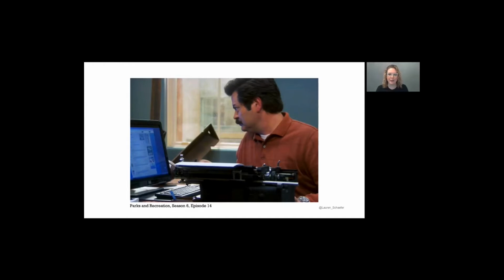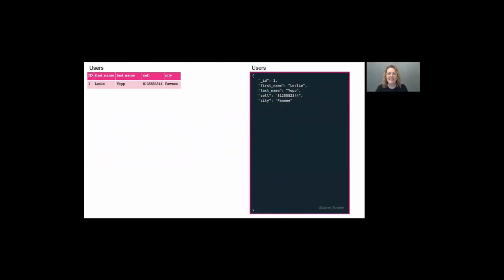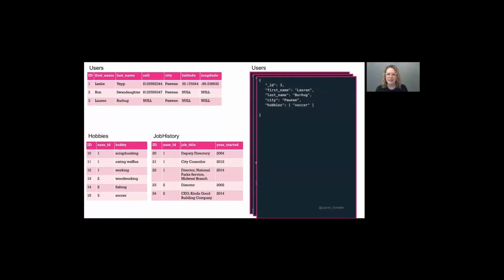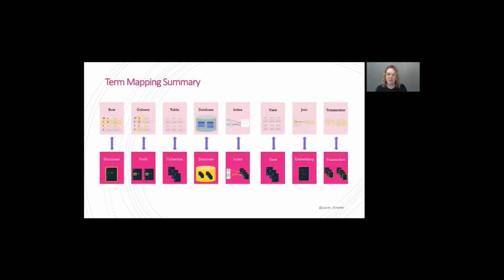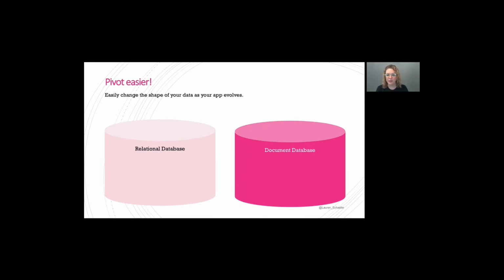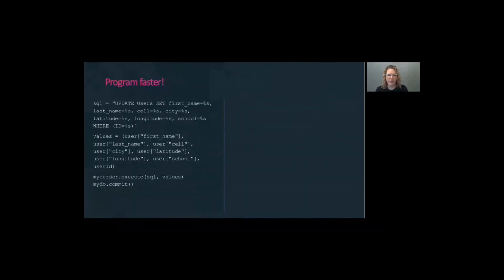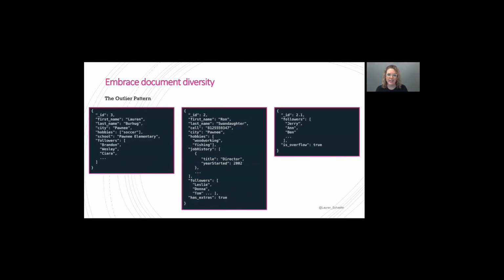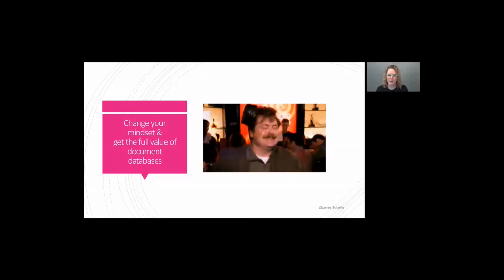SINFO 28 - "From Tables to Documents—Changing Your Database Mindset" - Lauren Schaefer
"From Tables to Documents—Changing Your Database Mindset" by Lauren Schaefer
Lauren Schaefer - Staff Developer Advocate @ MongoDB

Lauren's talk took place at SINFO 28 on March 1st, 2021. To learn more about SINFO, please visit our